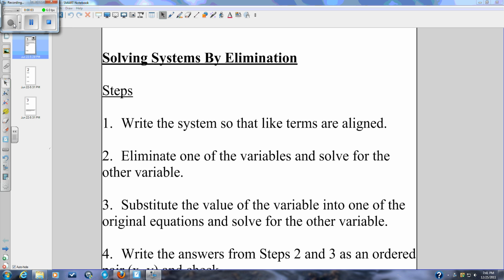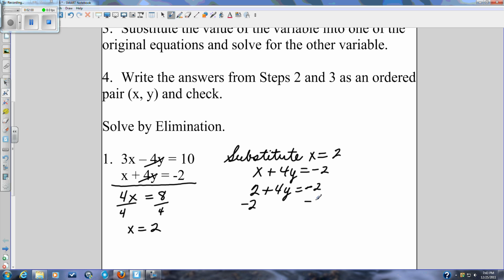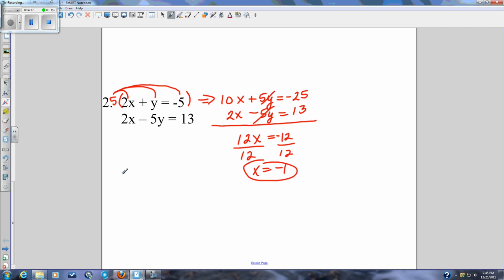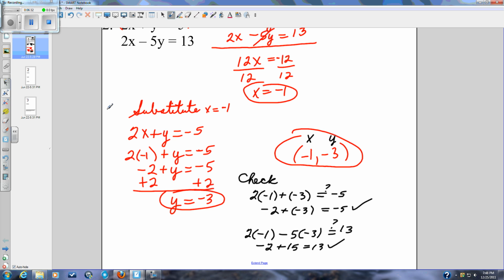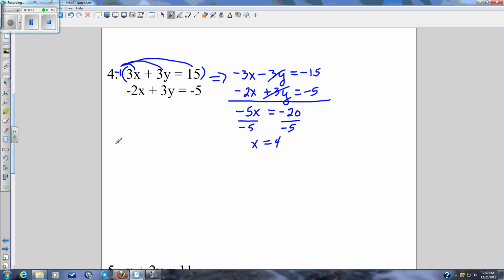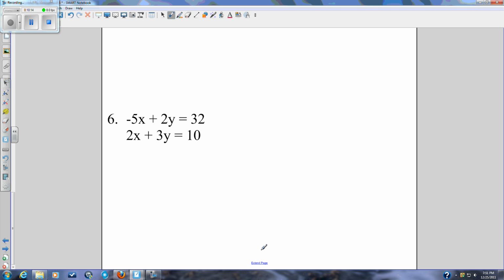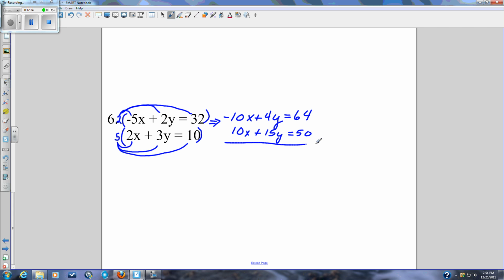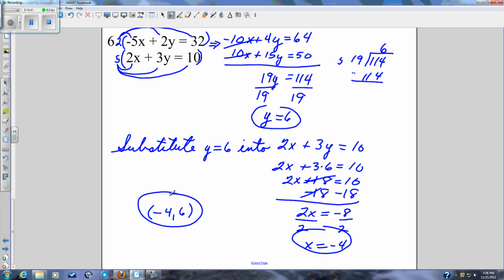CCSS Solving Systems By Elimination